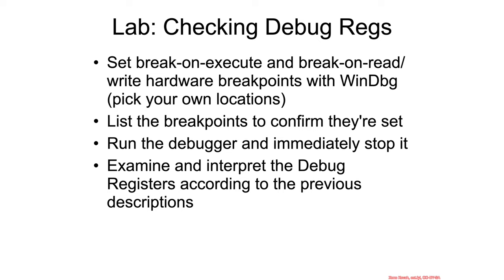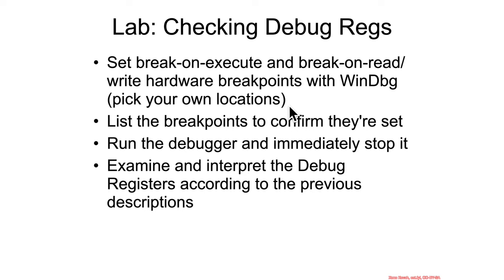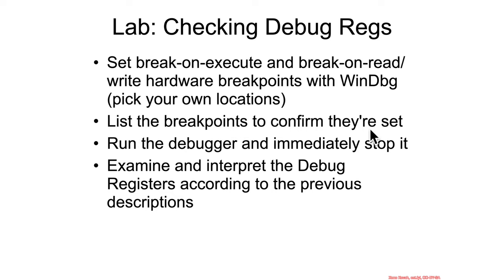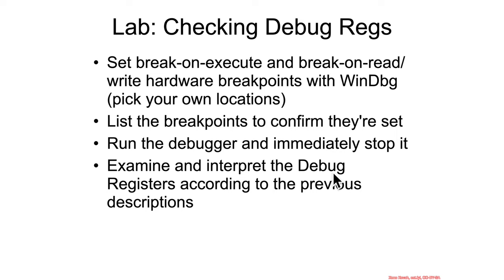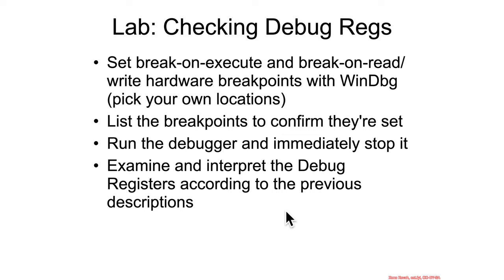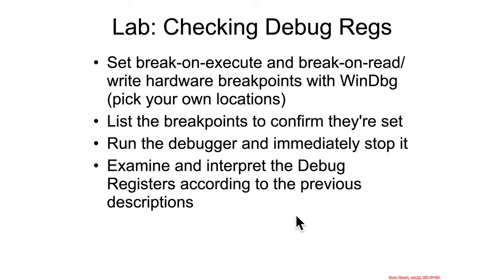Debugging - Hardware Breakpoints - Lab: Checking Debug Registers